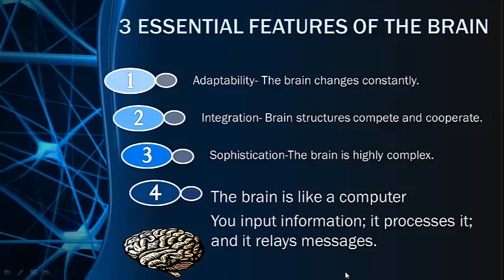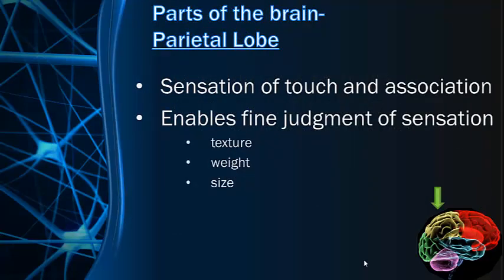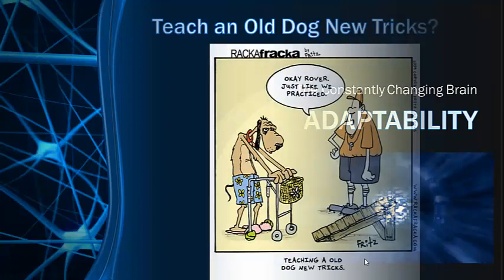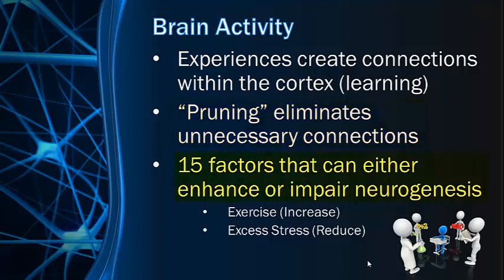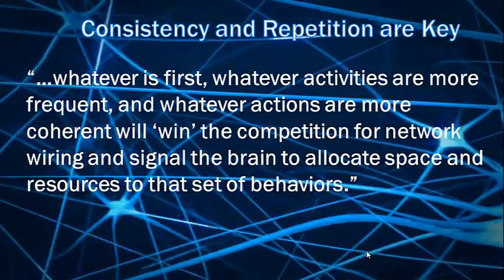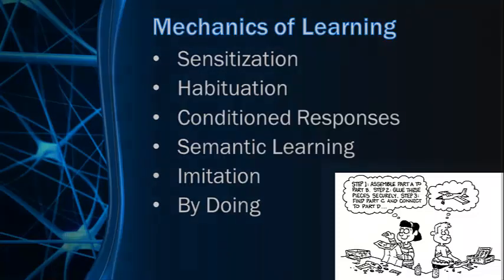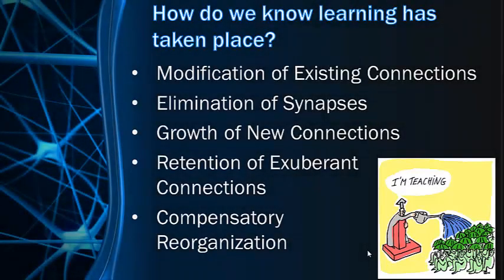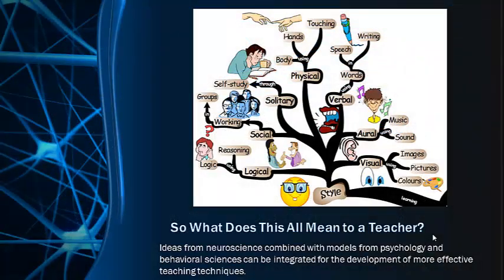Teaching with the Brain in Mind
Presentation by the Interdisciplinary Team